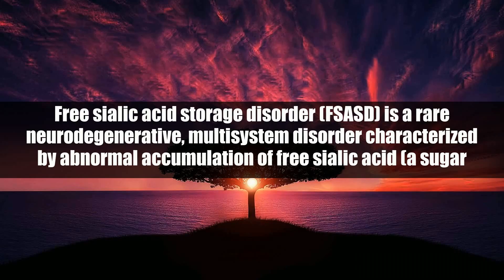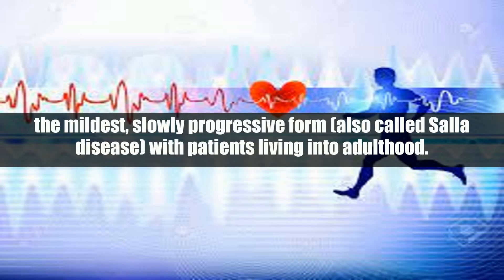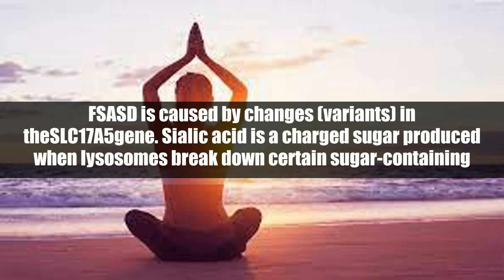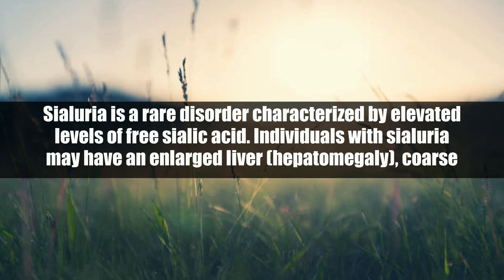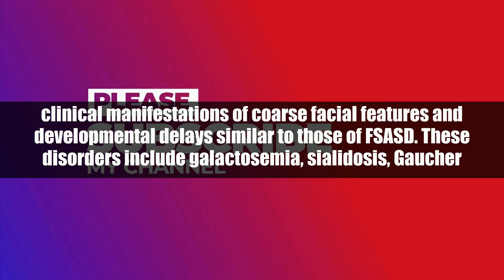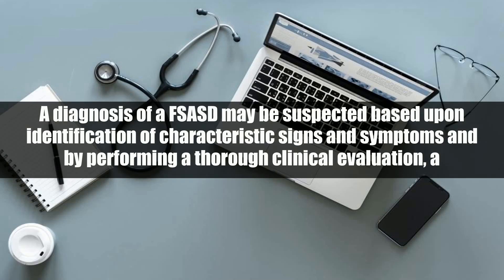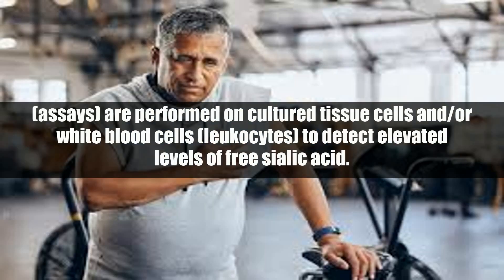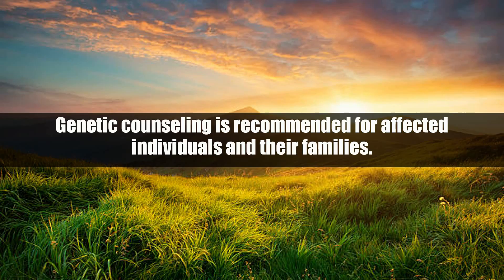Lysosomal Free Sialic Acid Storage Disorders Signs Symptoms Causes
Learn about the signs, symptoms and causes of Lysosomal Free Sialic Acid Storage Disorders in this informative video.

Lysosomal Free Sialic Acid Storage Disorders is a rare genetic disorder that affects the body's ability to break down and recycle certain substances. By understanding its signs, symptoms, and causes, you can become more aware of this condition and its impact on those affected. Watch now to learn more!

Health_DisclaimerThe information on this site is not intended or implied to be a substitute for professional medical advice, diagnosis or treatment. All content, including text, graphics, images, and information, contained on or available through this website is for general information purposes only.